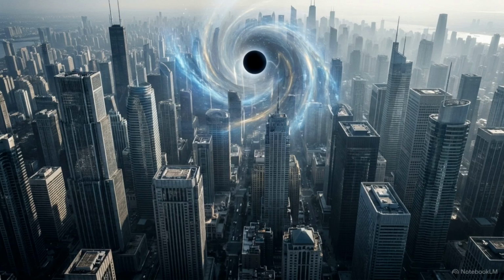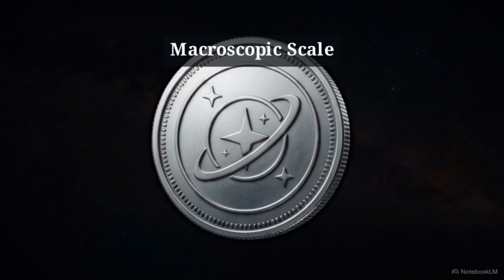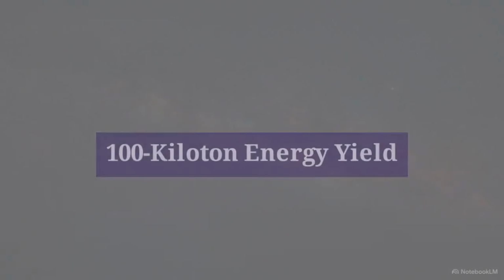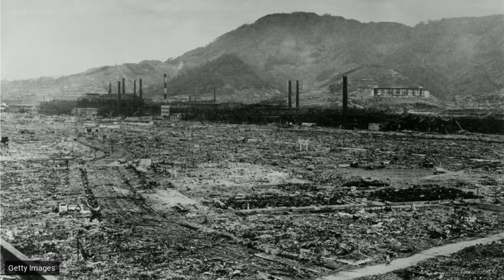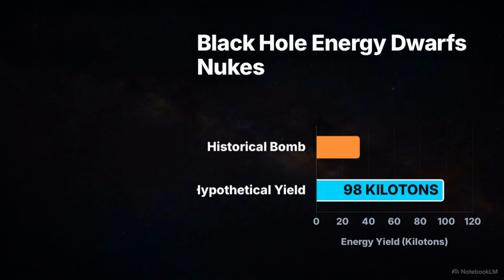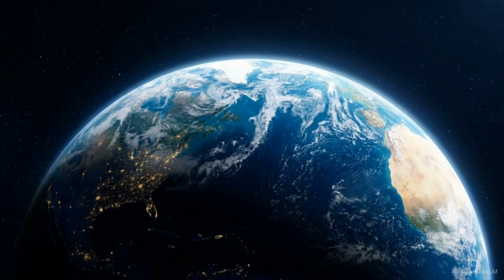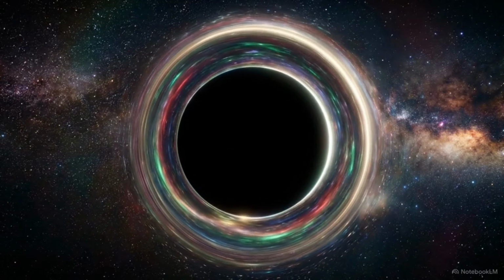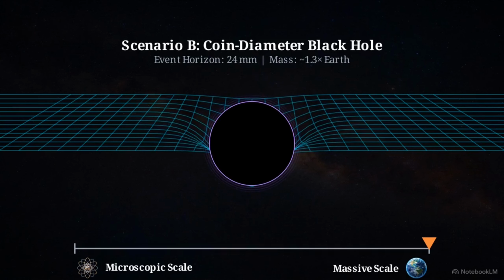​"What If a Coin-Sized Black Hole Appeared on Earth?